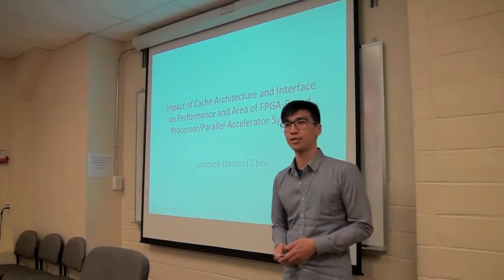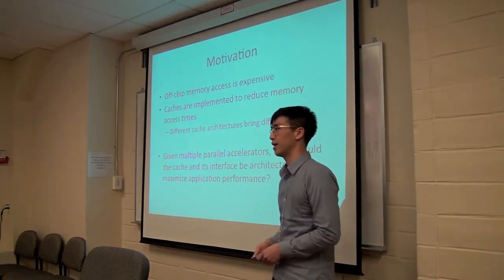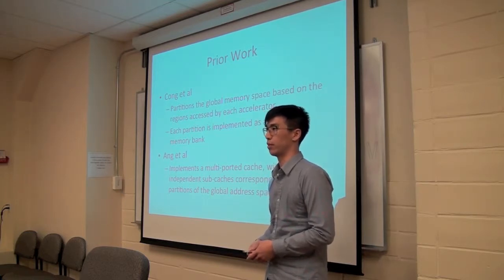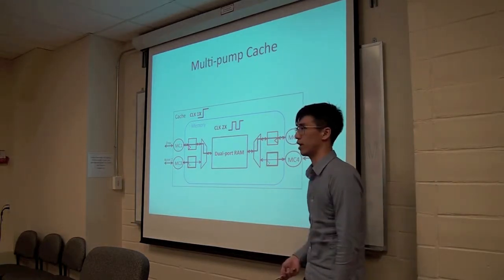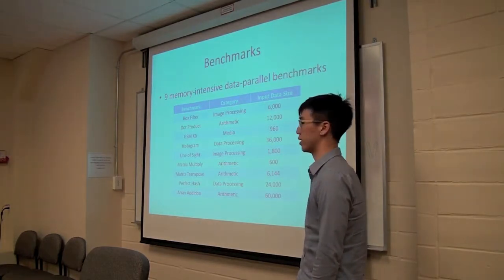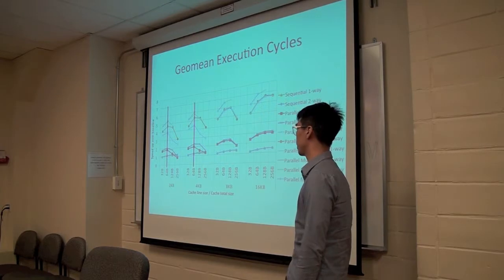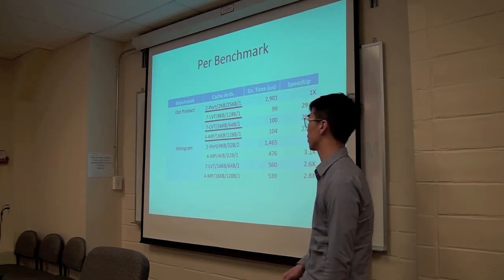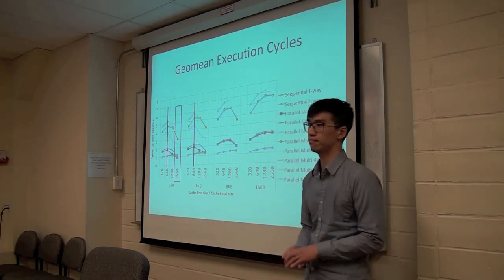Impact of Cache Architecture on FPGA-Based Processor/Parallel-Accelerator Systems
Impact of Cache Architecture and Interface on Performance and Area of FPGA-Based Processor/Parallel-Accelerator Systems

We describe new multi-ported cache designs suitable for use in
FPGA-based processor/parallel-accelerator systems, and evaluate their
impact on application performance and area.  The baseline system
comprises a MIPS soft processor and high-level synthesis-generated
custom hardware accelerators with a shared memory architecture:
on-FPGA L1 cache backed by off-chip DDR2 SDRAM.  Within this general
system model, we evaluate traditional cache design parameters (cache
size, line size, associativity).  In the parallel accelerator context,
we examine the impact of the cache design and its interface.
Specifically, we look at how the number of cache ports affects
performance when multiple accelerators operate (and access memory) in
parallel, and evaluate two different hardware implementations of
multi-porting: 1) multi-pumping, and 2) a recently-published approach
based on the concept of a live-value table.  Results show that
application performance depends strongly on the cache interface and
architecture: for a system with 6 parallel accelerators, depending on
the cache design, speed-up swings from 0.73X to 6.1X, on average,
relative to a baseline sequential system (with a single accelerator
and a direct-mapped, 2KB cache with 32B lines).